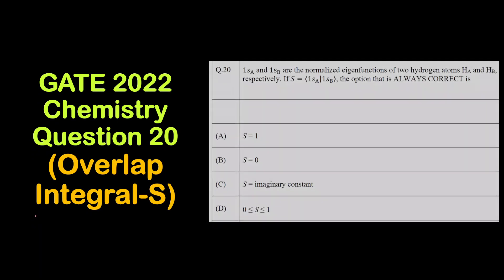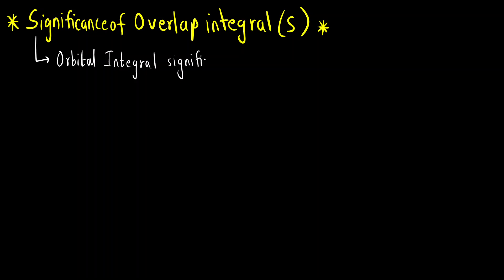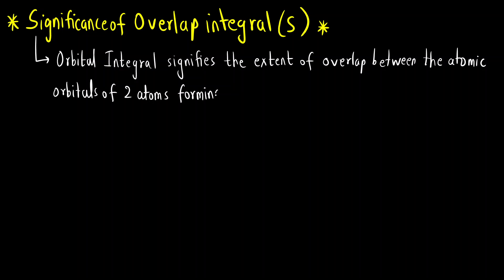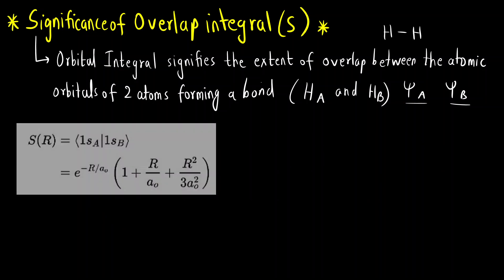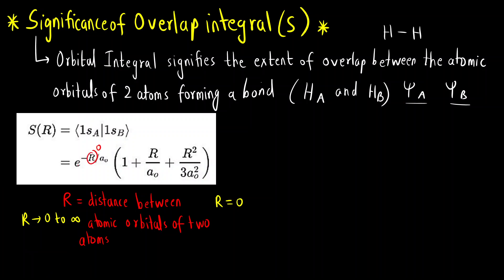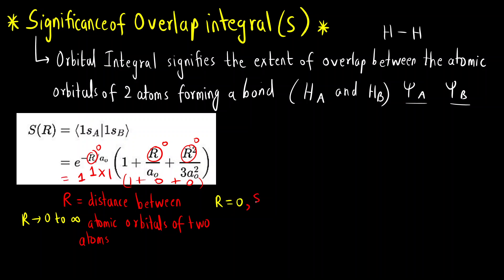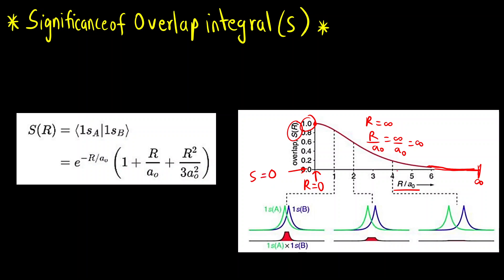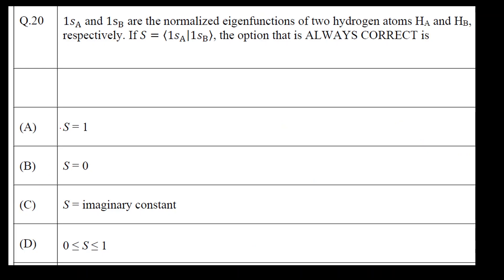Overlap Integral (S) | Quantum Chemistry | GATE 2022 Chemistry - Question 20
Hello Everyone!!!

In today's video, we are going to learn the concept of Overlap Integral using equation and graph. We will also learn the physical significance of overlap integral.